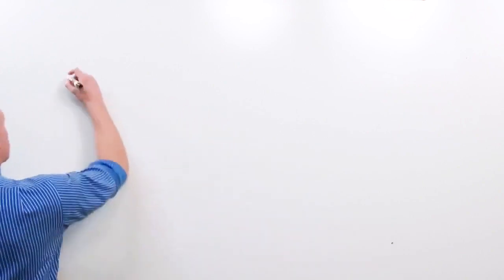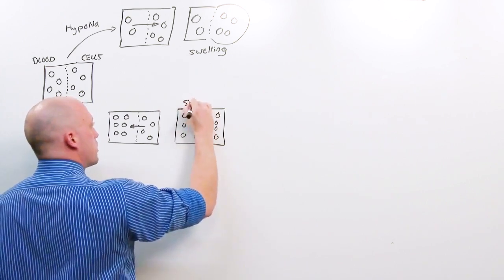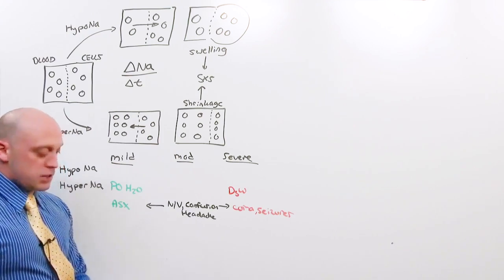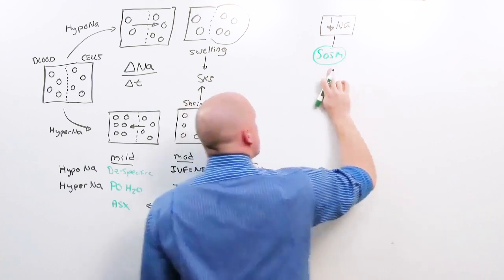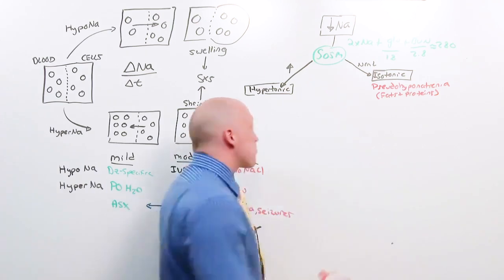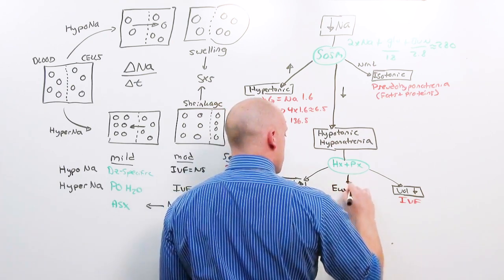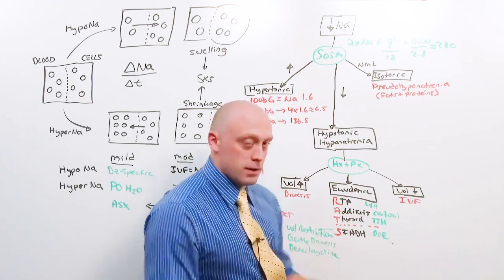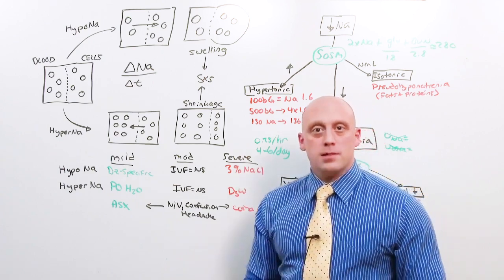3. Sodium (Nephrology)